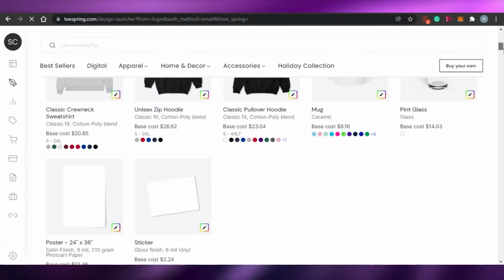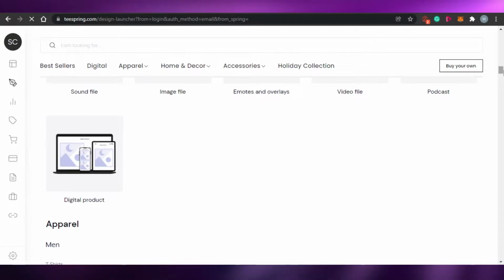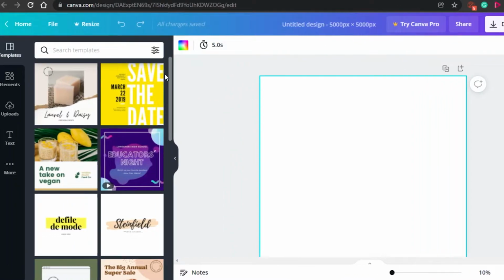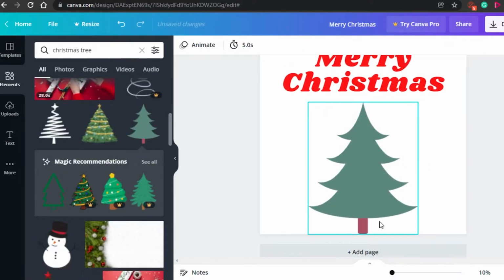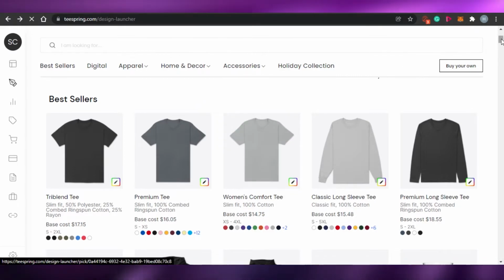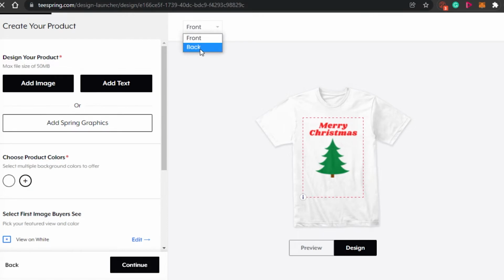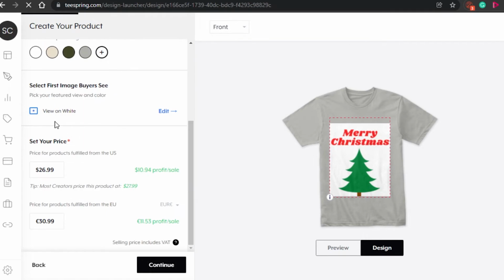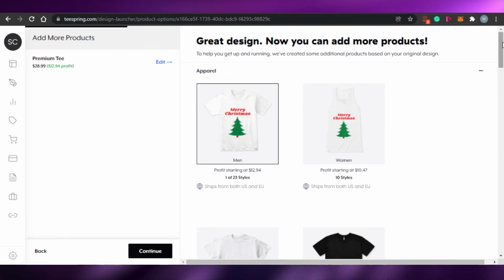How to Start a T-shirt Design Business Online | 2025 Tutorial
In this video I show you How You can Start your own T-shirt Design Business Online , You can Start your Business by Designing Your own T-shirts on Canva.com for FREE.